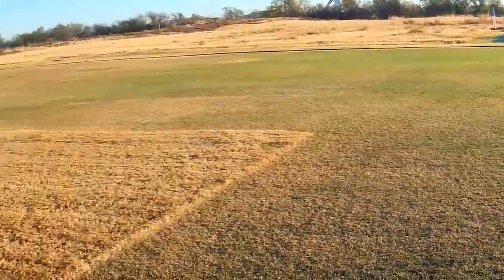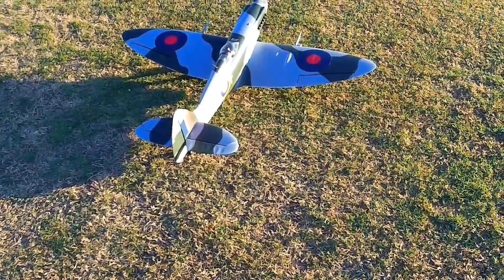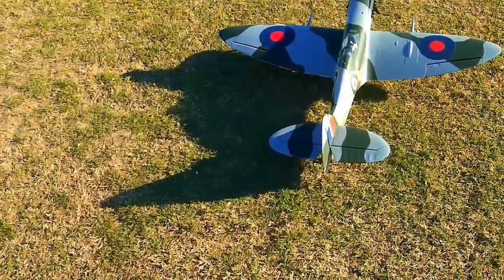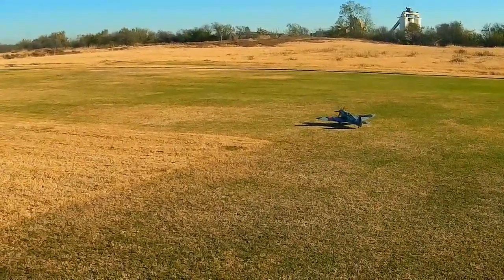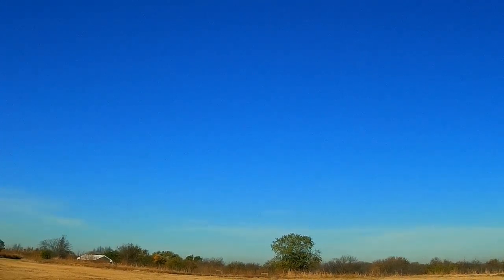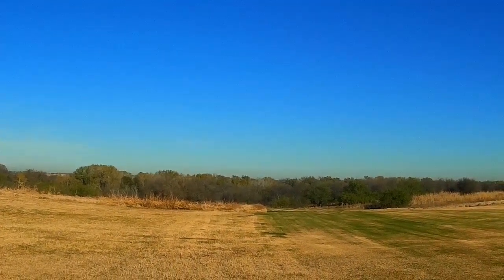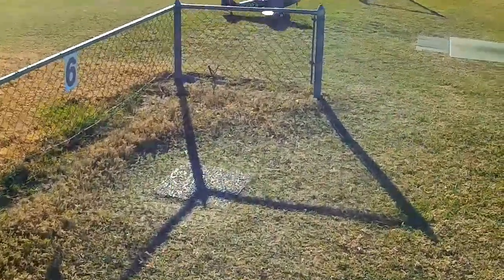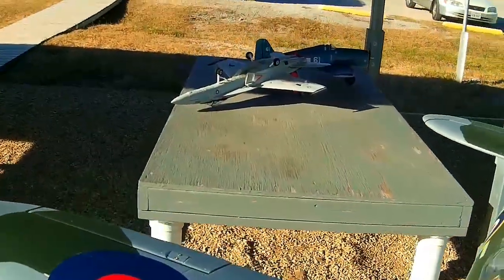eFlite 1.2m Spitfire - Maiden Flights With 3s and 4s Batteries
Maiden flight of the eFlite 1.2m Spitfire.

This is the other plane I had in storage nearly a year before I finally got around to putting it together.

It flies good on a 3s battery, but it is a rea; pleasure on a 4s battery.
(No electronics were changed out to use the 4s)